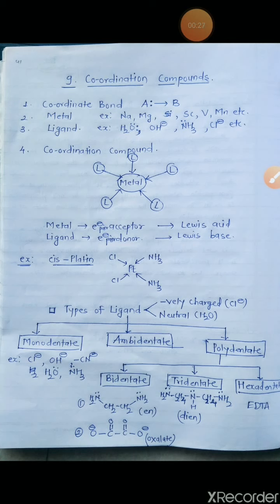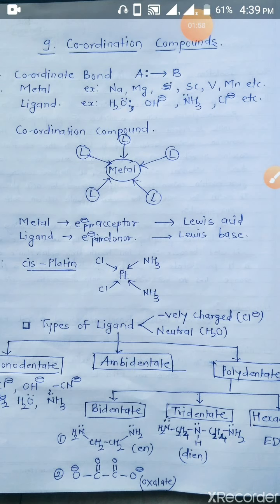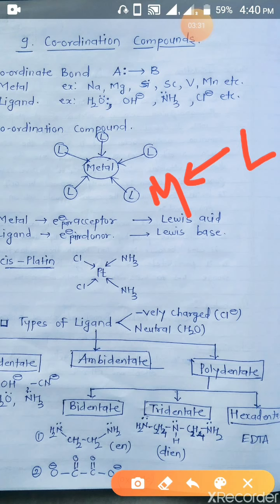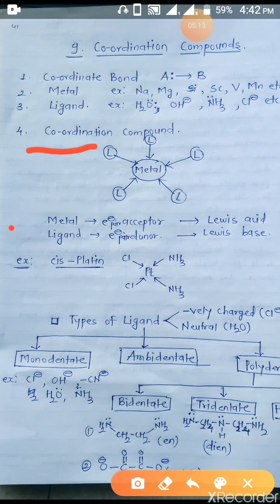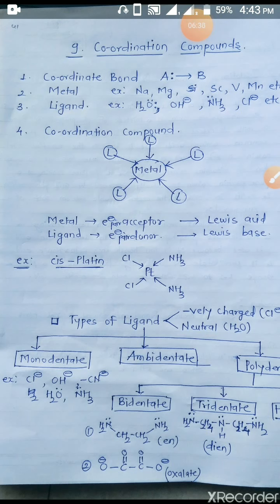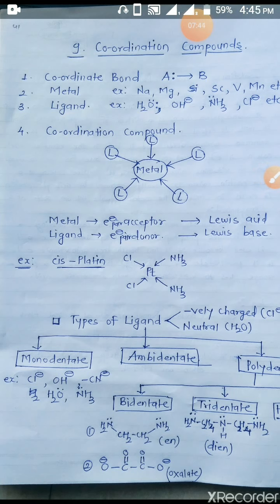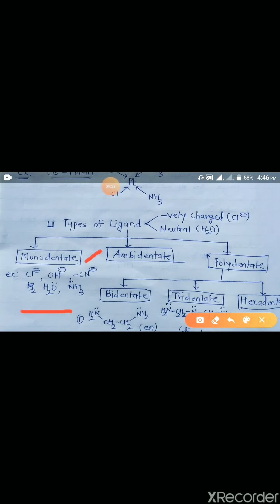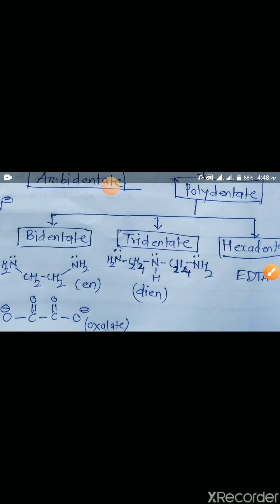8 May 2020